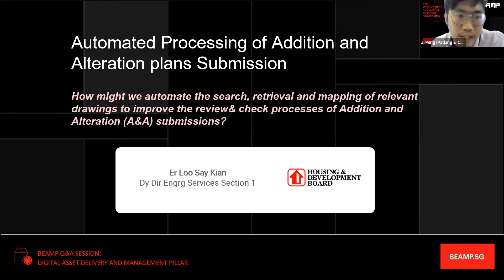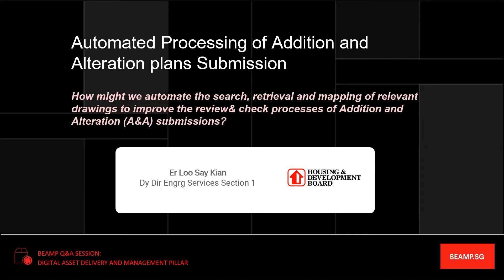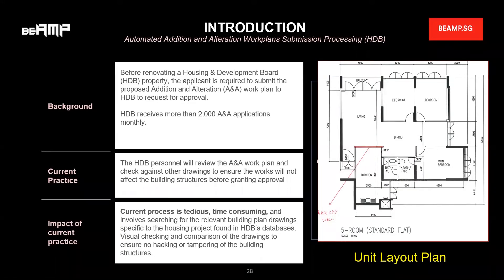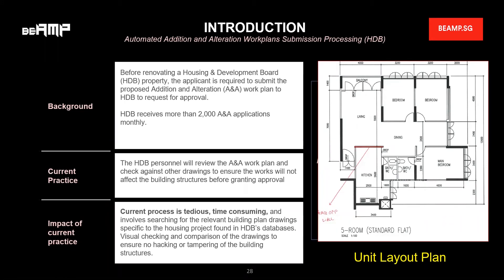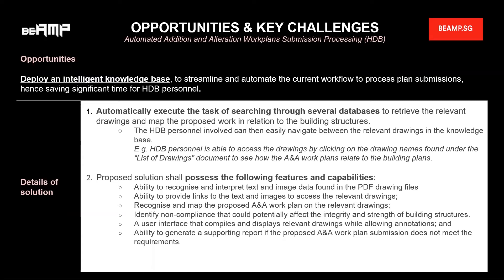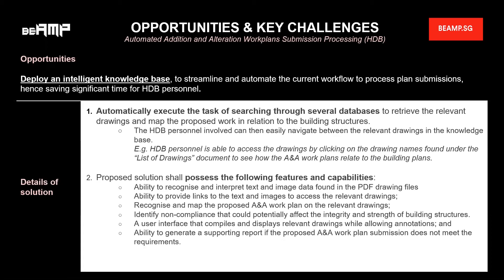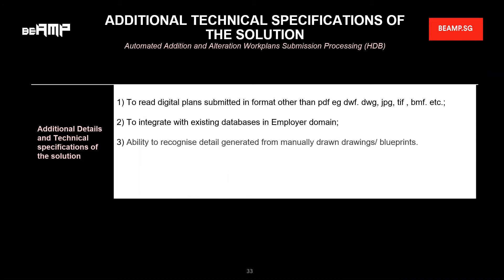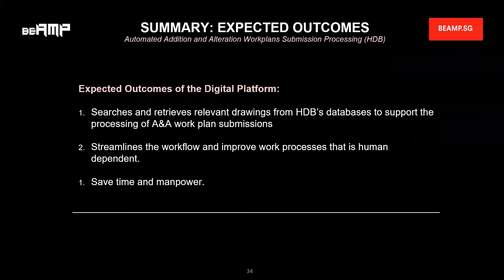Automated Addition and Alteration Work Plans Submission Processing - Housing Development Board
Hear directly from the challenge statement owners for the Built Environment Accelerate to Market Programme (BEAMP)!

Innovators will gain the opportunity to prototype, test-bed and pilot their solutions with leading organisations in Singapore's built environment industry, and benefit from cofunding support.